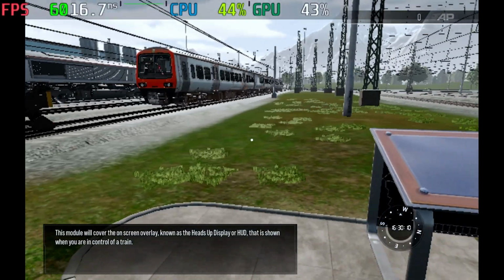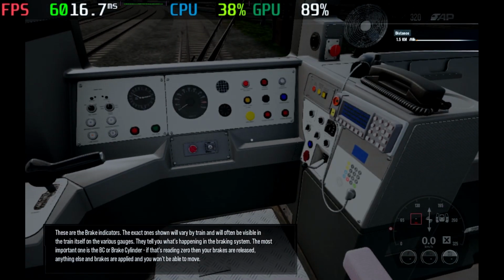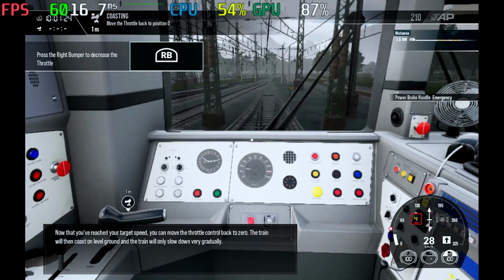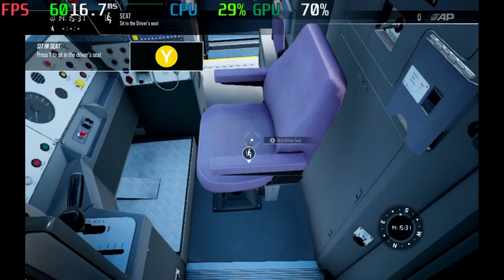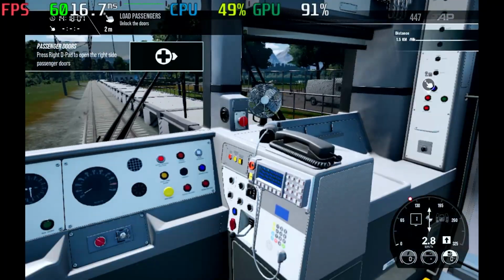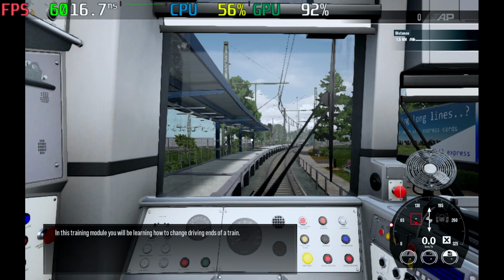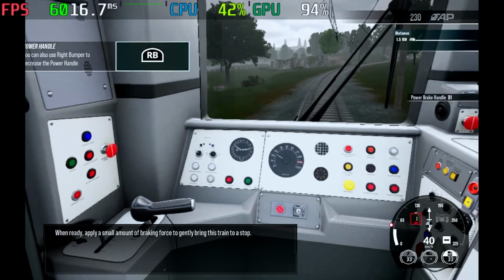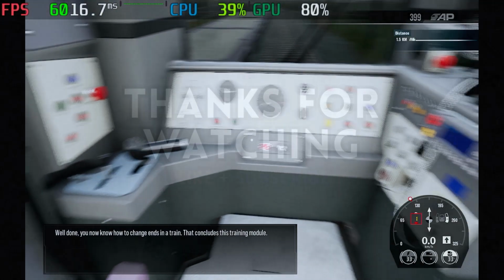Train Sim World 4 (Steam Deck & Humble Bundle)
When I first started the tutorial, I could not move but then it just worked and after that I had no issues.

𝗦𝘂𝗽𝗽𝗼𝗿𝘁𝗲𝗱 𝗟𝗮𝗻𝗴𝘂𝗮𝗴𝗲𝘀:

English ✅
French ✅
Italian
German ✅
Spanish - Spain
Polish
Russian
Simplified Chinese

✅ = Language has full spoken audio support.

TRAIN SIM WORLD 4: TOP UP YOUR TIMETABLE

Items 𝗶𝗻 𝗯𝘂𝗻𝗱𝗹𝗲 𝗮𝗻𝗱 𝗹𝗶𝗻𝗸𝘀 𝘁𝗼 𝗺𝘆 𝘃𝗶𝗱𝗲𝗼𝘀 𝗳𝗼𝗿 𝗲𝗮𝗰𝗵 𝗼𝗻𝗲

Games

DLC

❌ = I game that does not work properly currently on the Steam Deck

🔵 = I covered this game before in an older bundle. So, the linked video is from that older bundle. Some of these videos are in a different style to my modern style.

𝗕𝘂𝗻𝗱𝗹𝗲𝘀 𝗮𝗿𝗲 𝘁𝗶𝗺𝗲 𝗹𝗶𝗺𝗶𝘁𝗲𝗱 𝘀𝗼 𝗶𝗳 𝘆𝗼𝘂 𝘀𝗲𝗲 𝘁𝗵𝗶𝘀 𝘃𝗶𝗱𝗲𝗼 𝗹𝗼𝗻𝗴 𝗮𝗳𝘁𝗲𝗿 𝗶𝘁 𝗰𝗮𝗺𝗲 𝗼𝘂𝘁 𝘁𝗵𝗲 𝗯𝘂𝗻𝗱𝗹𝗲 𝗺𝗮𝘆 𝗯𝗲 𝗼𝘃𝗲𝗿. 𝗦𝗼𝗿𝗿𝘆

𝗔𝗹𝗹 𝗴𝗮𝗺𝗲𝘀 𝗮𝗿𝗲 𝗽𝗿𝗼𝘃𝗶𝗱𝗲𝗱 𝗮𝘀 𝗦𝘁𝗲𝗮𝗺 𝗸𝗲𝘆𝘀 𝘂𝗻𝗹𝗲𝘀𝘀 𝗼𝘁𝗵𝗲𝗿𝘄𝗶𝘀𝗲 𝘀𝘁𝗮𝘁𝗲𝗱

This channel is a proud part of the Humble Partner Program. As a small percentage of the amount your pay for bundles goes to the channel.

What is Humble Bundle
They are a company that makes bundles of items that you can buy that give some money to charity as well as getting you a bunch of items at a discounted rate. Each bundle is themed.

What is a Steam Deck
The Steam Deck is a handheld PC made by Valve.